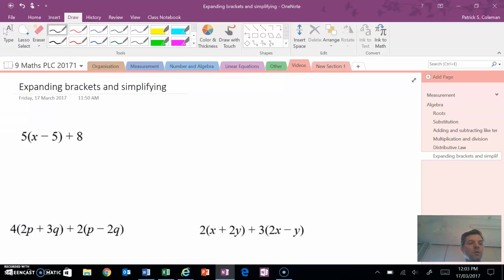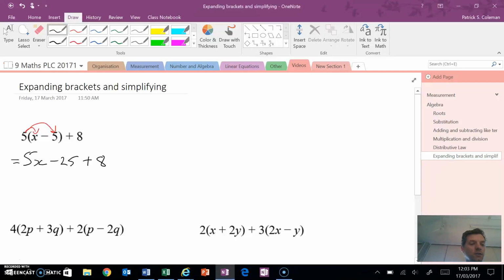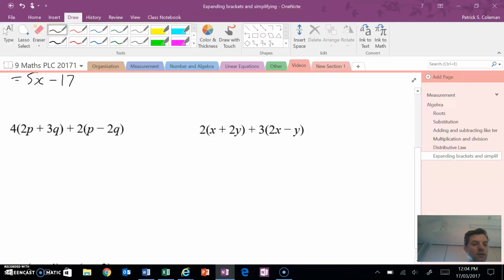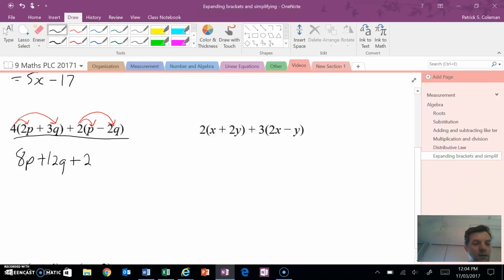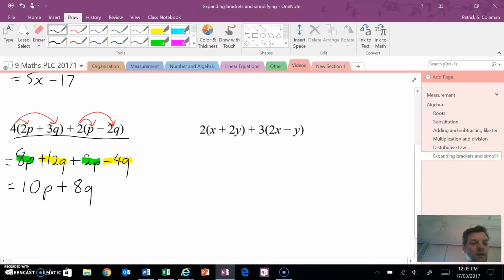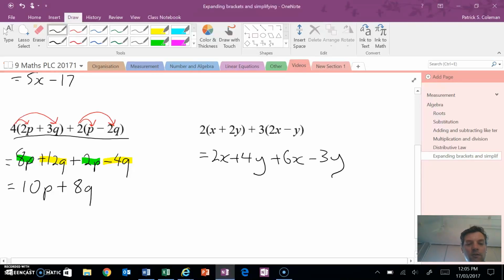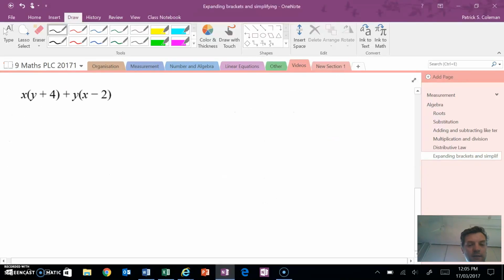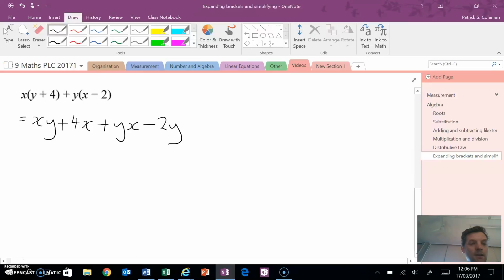Expanding and simplifying